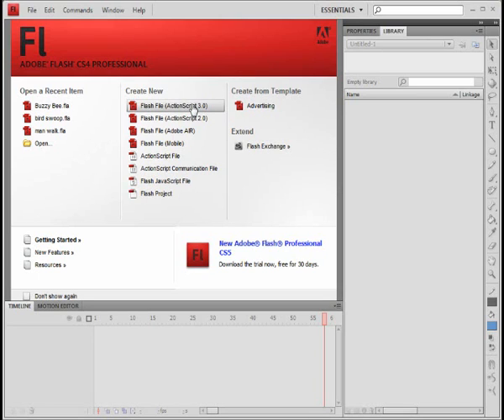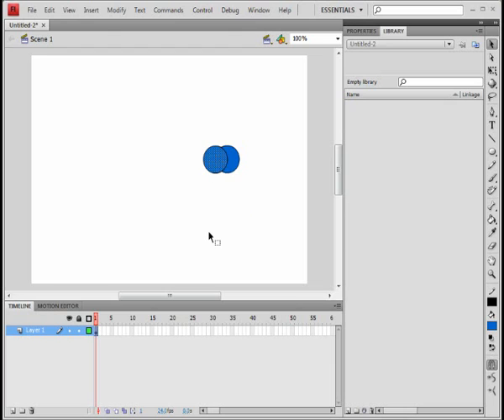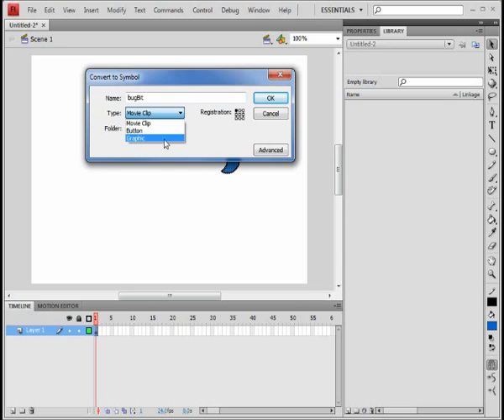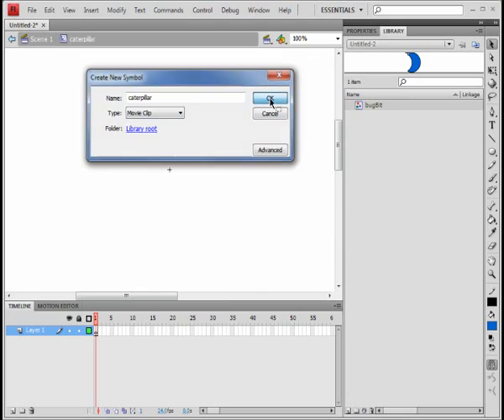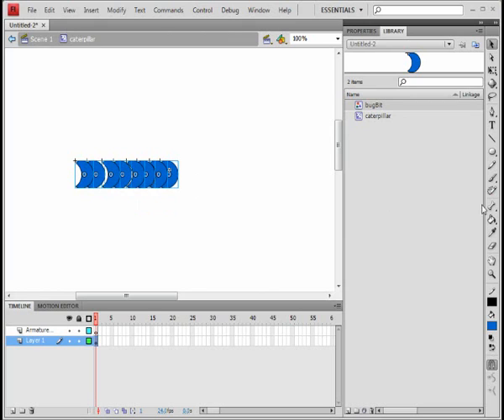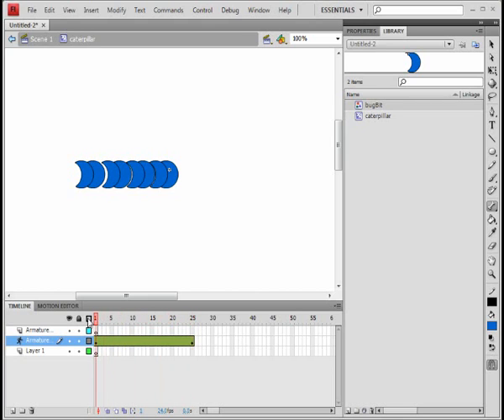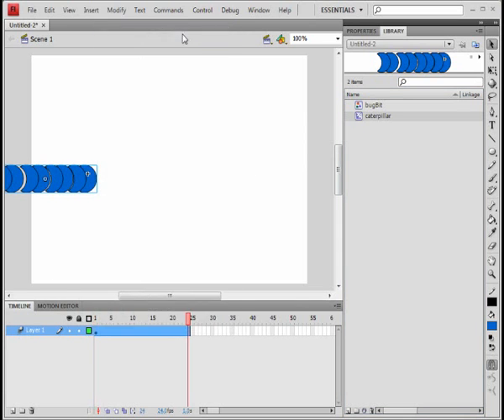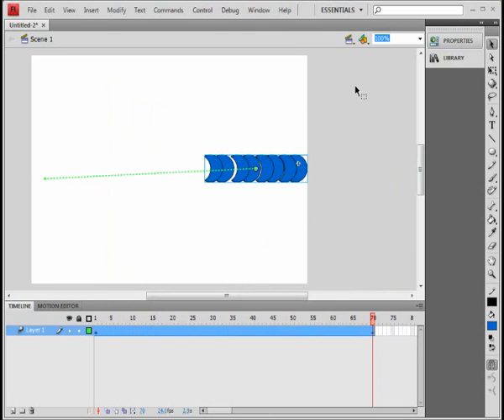flash - make a caterpillar using symbols and bone tool.wmv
flash - make a caterpillar using symbols and bone tool